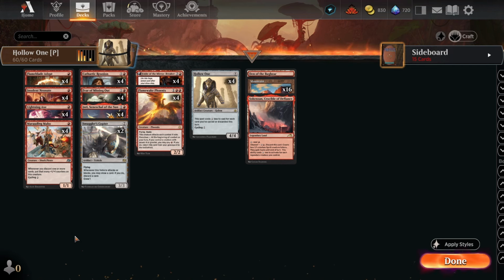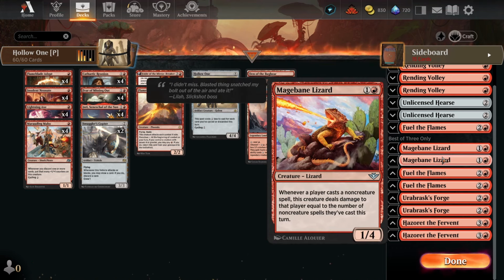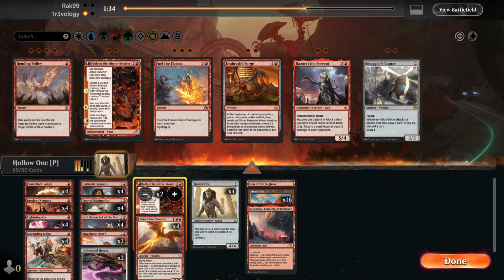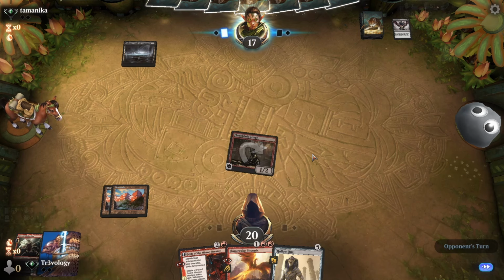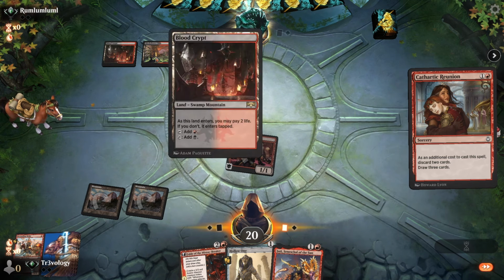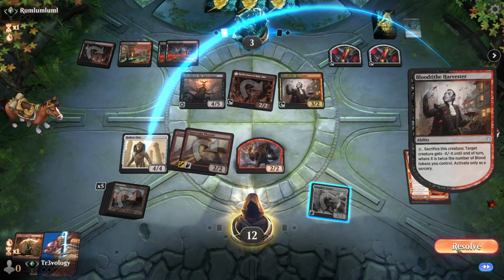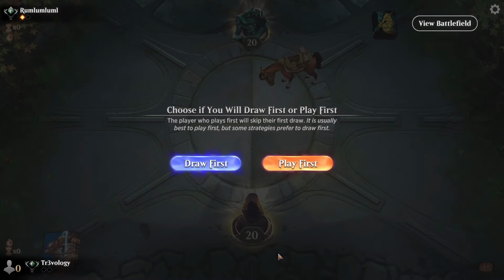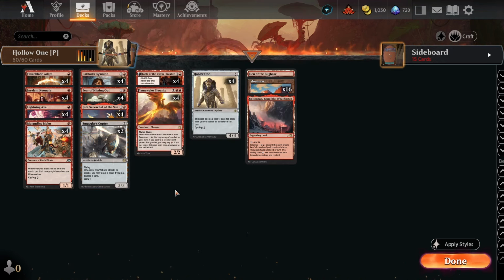NEW Hollow One with Aetherdrift | MTG Pioneer & Explorer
Aetherdrift is here and there are Sharks in the water! Marauding Mako is an awesome new threat for the Hollow One deck, but ca it take it to the next level in Pioneer?